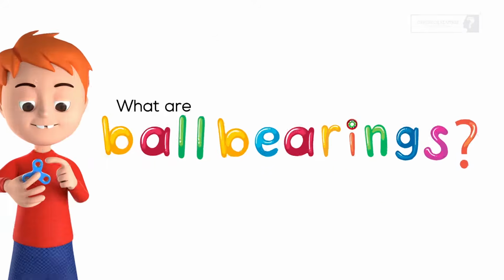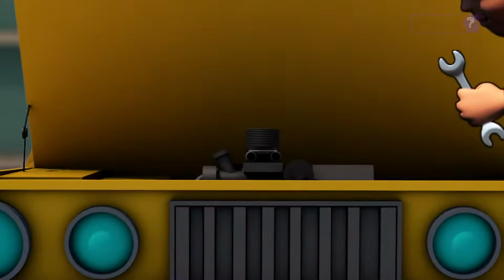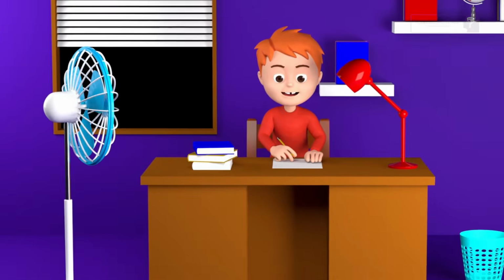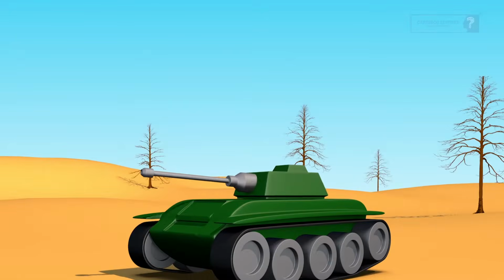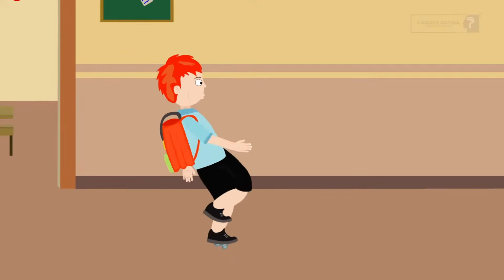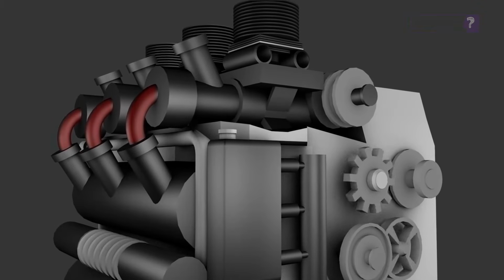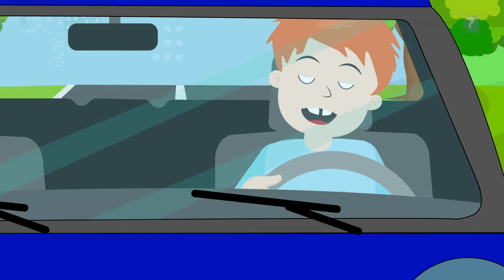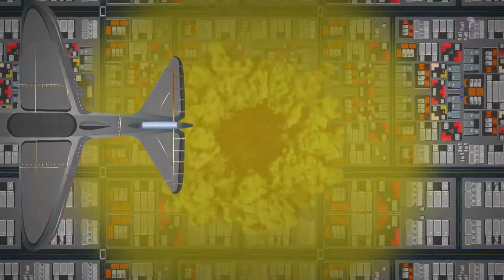How do Ball Bearings work? | Explained in Less Than 2-minutes | GK | By Cerebroz EduTree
Hello students!!
Wondering how ball bearings actually work? How do things move & work smoothly in machines and vehicles? Cerebroz EduTree explains it all perfectly in a 2-Minutes short video!